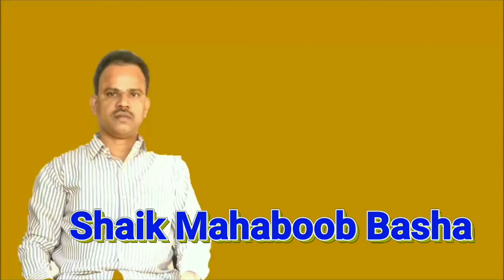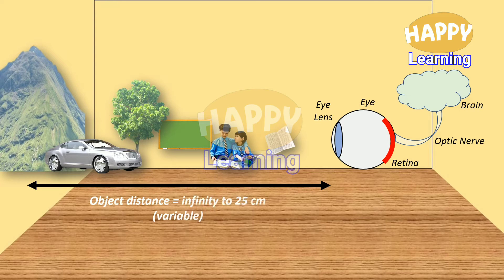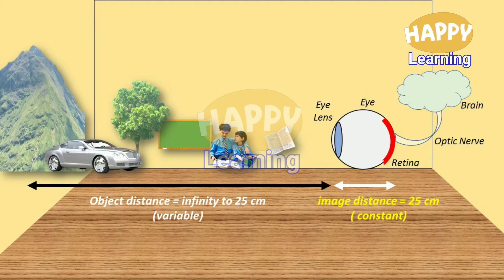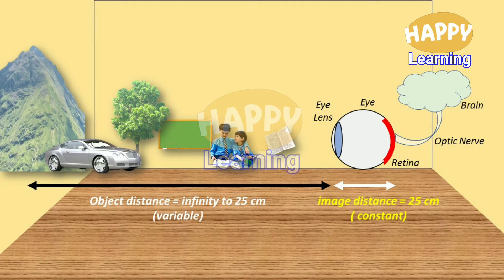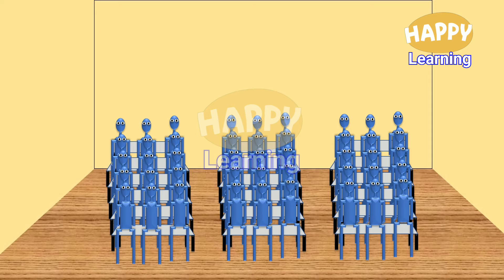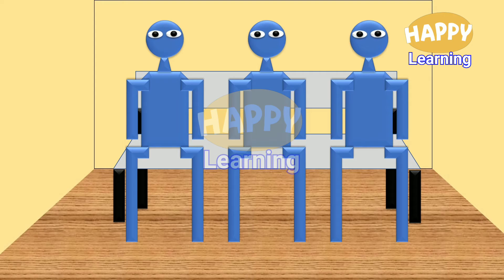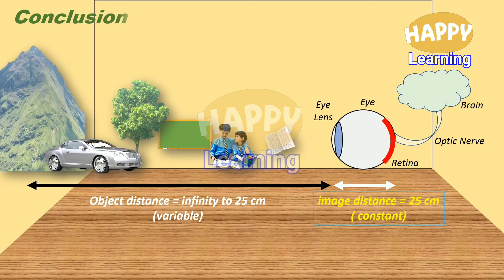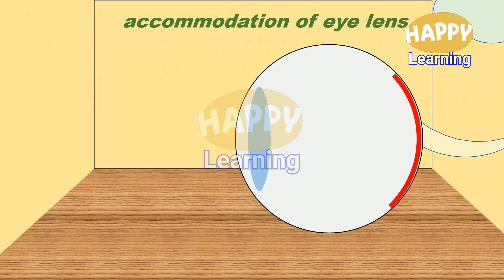Accommodation & Relation between u,v&f (a funny animation)/HAPPY Learning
This video is a funny animation. It explains the relation between the object distance, image distance and focal length of a eye lens and hence explains accommodation.